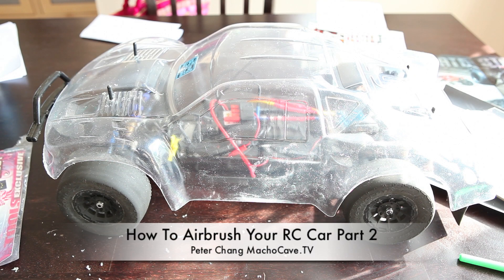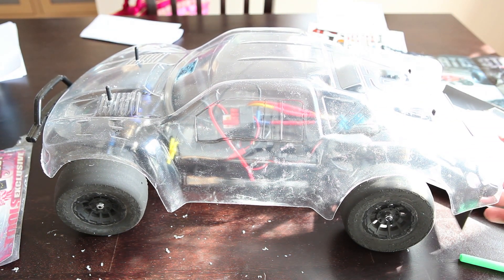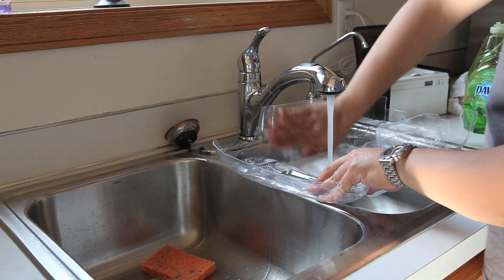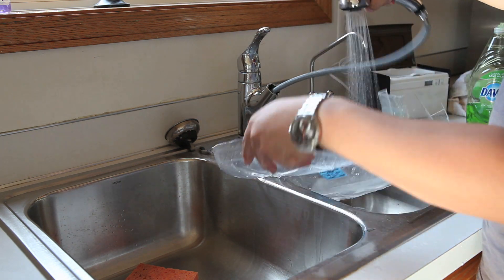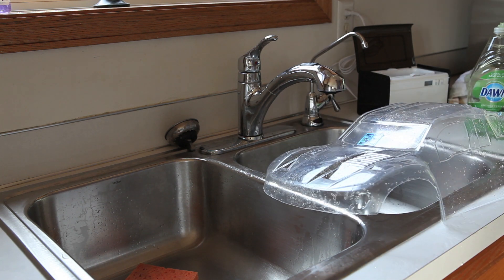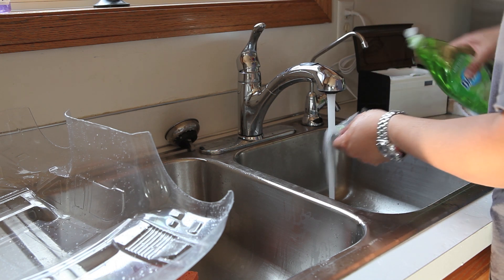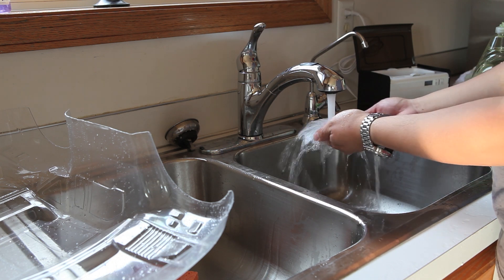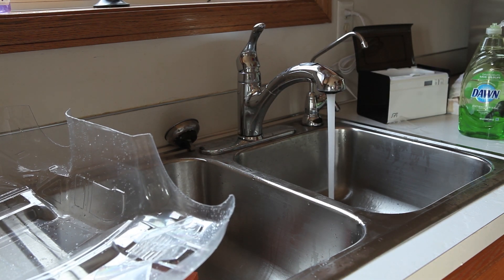How To Airbrush Your RC Car Part 2 Prep Work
Peter Chang MachoCave.TV demonstrates how to airbrush your RC Car. In this episode, Peter demonstrates how to wash your RC Car Body. Notice that we didn't use any scruff pads--this is because we are planning on also using reflective paints which would appear scruffed if we had used scouring pads. For a reflective metal or chrome look we want to leave the underside of the RC car body clear and smooth.